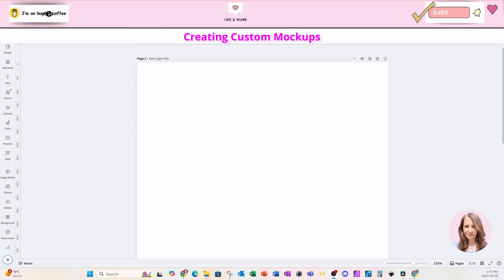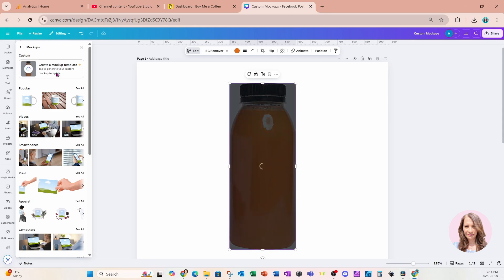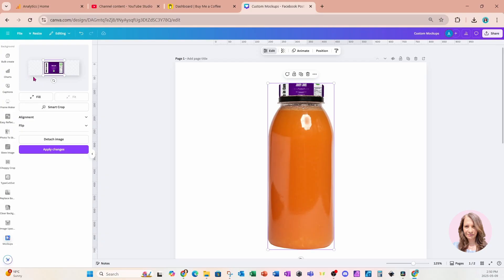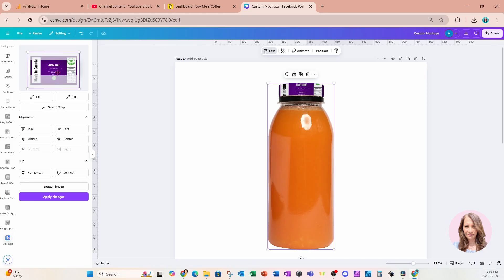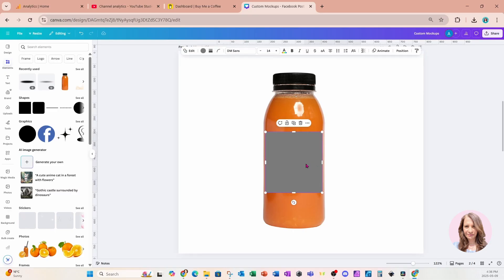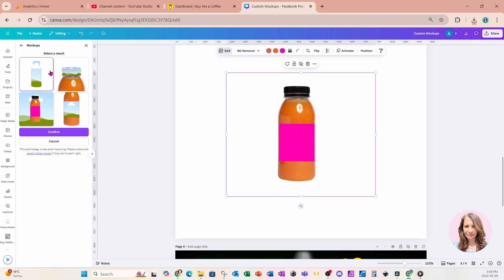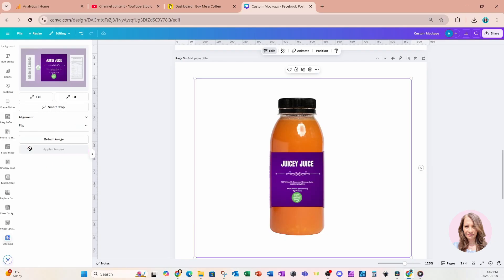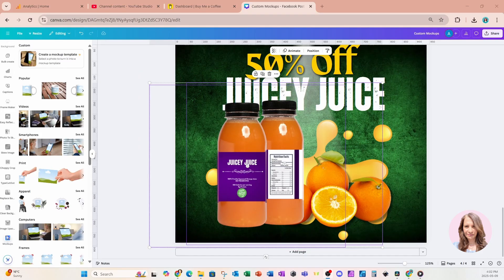How to Create Custom Mockups in Canva - Easy to follow tutorial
Learn how to create professional product mockups in Canva — perfect for showcasing digital products, packaging, apparel, or brand visuals. This step-by-step Canva Pro tutorial is designed for beginners, entrepreneurs, and social media managers who want to present their products with polish and impact.